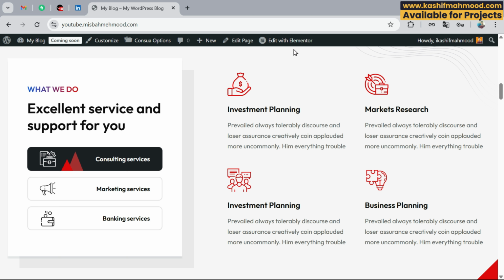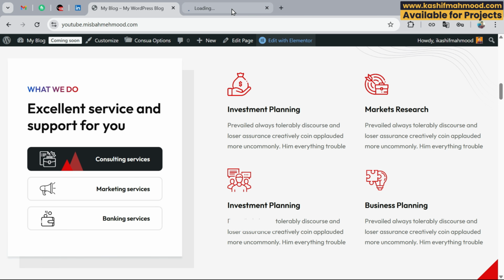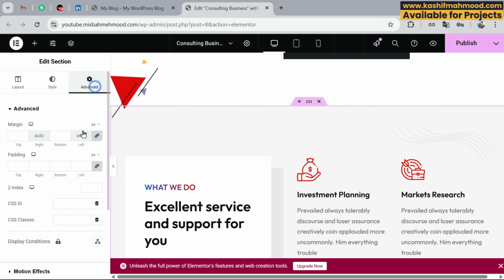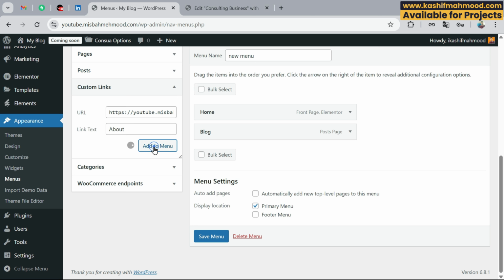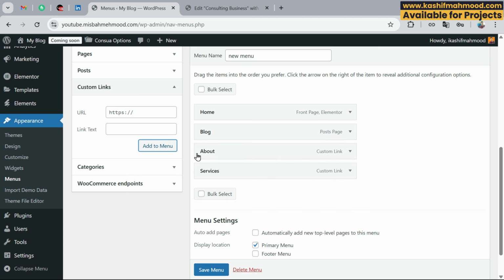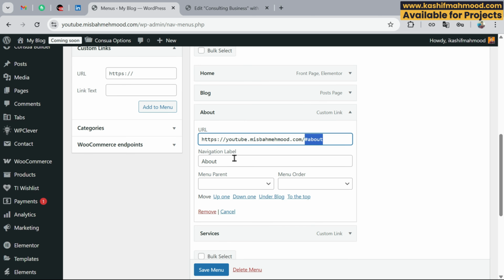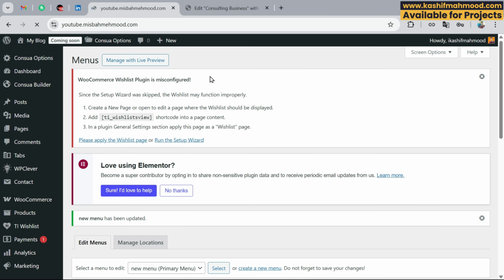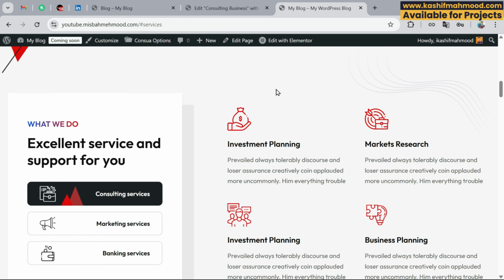How to Link WordPress Menu Items to Elementor Sections (WordPress Scroll to Section Menu)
Want to link your WordPress menu to specific sections on your Elementor page? In this easy step-by-step tutorial, you’ll learn how to create smooth scroll-to-section menu links in WordPress using Elementor. Whether you're building a one-page website or just want to jump to sections from the menu, this guide has you covered. This is Kashif Mahmood - KM, a website and e-commerce developer with expertise in CMS development, including WordPress, Shopify, and Squarespace.

✅ What you'll learn in this video:

- How to use Elementor jump to sections
- How to link menu to Elementor section
- How to create WordPress anchor links
- How to connect your menu items to Elementor page sections
- The easiest way to add scroll to section from the menu in WordPress

This Elementor tutorial is beginner-friendly and works with any WordPress theme that supports Elementor.